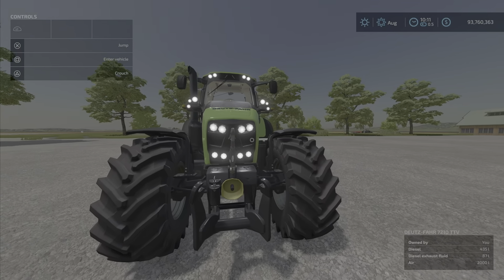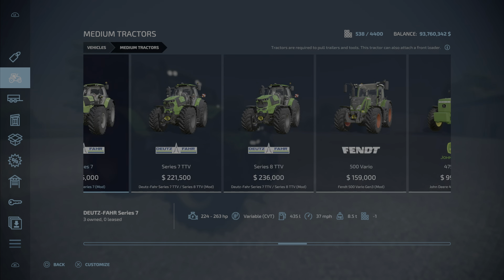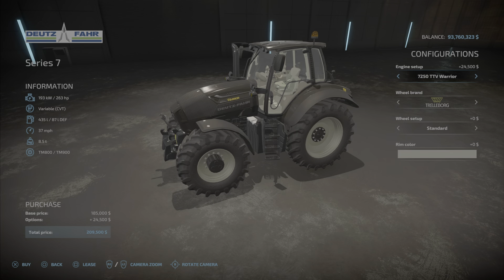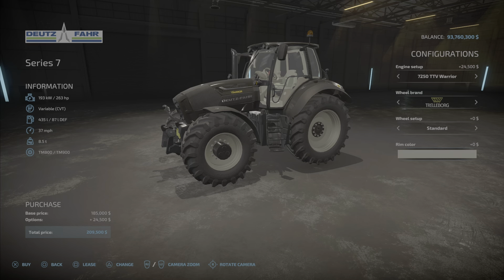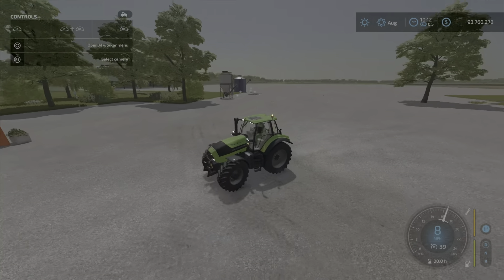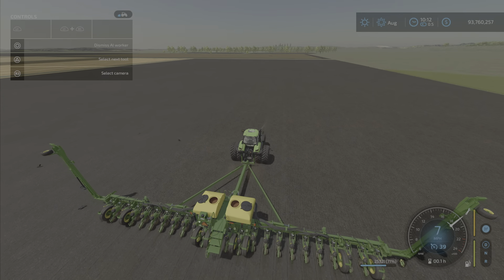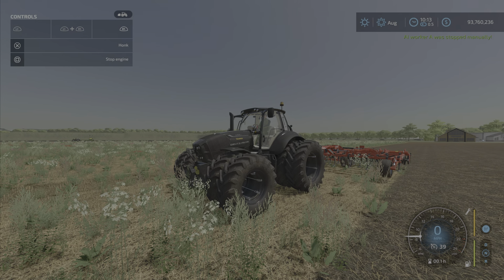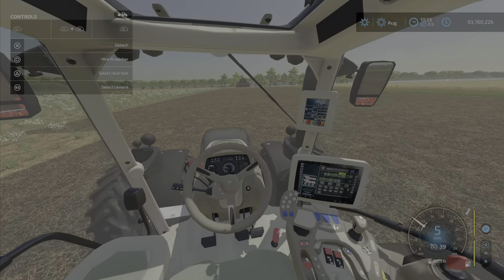FS22 Deutz Fahr Series 7 New Mod for Mar 31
Deutz Fahr Series 7
By: User555